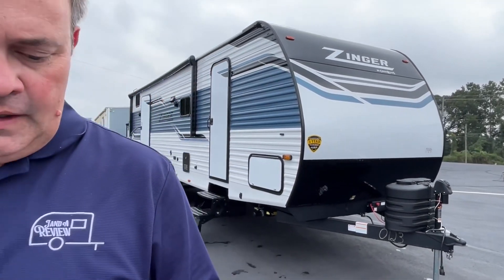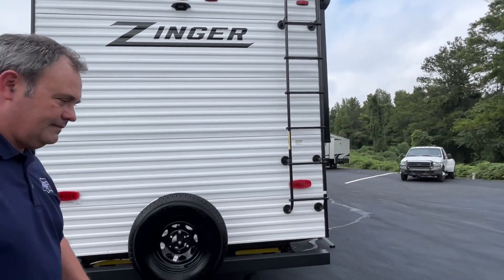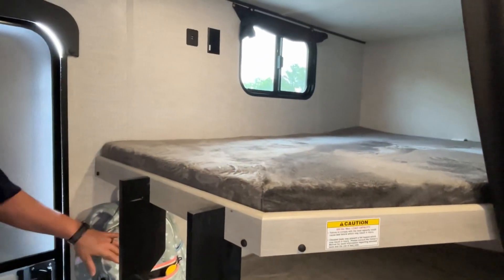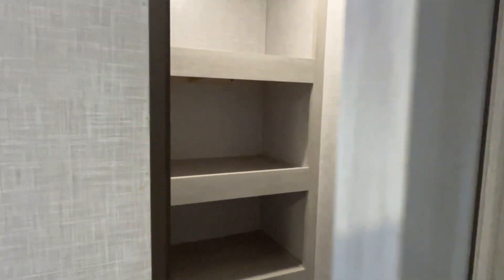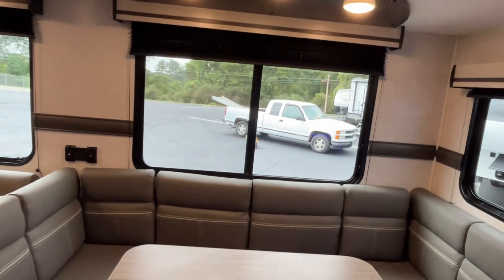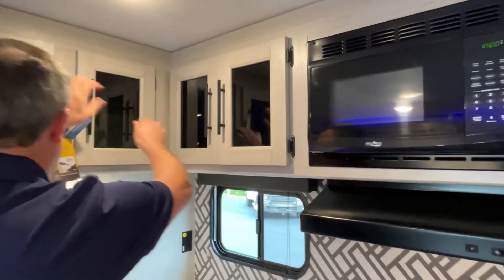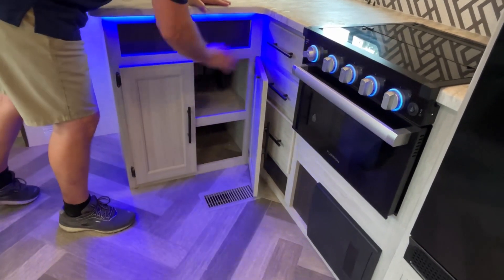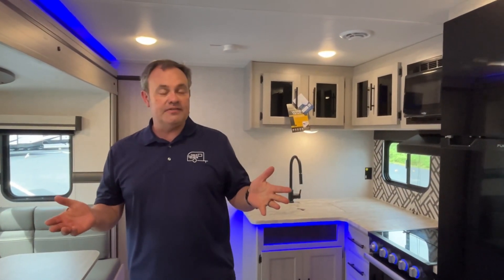Check Out What They Did! 2024 Crossroads Zinger 298BH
2024 Crossroads Zinger 298BH

Length 33’11”
CCC 2,428
Fresh water 51g
Gray water 78g
Black water 78g

Haleyville Alabama
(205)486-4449